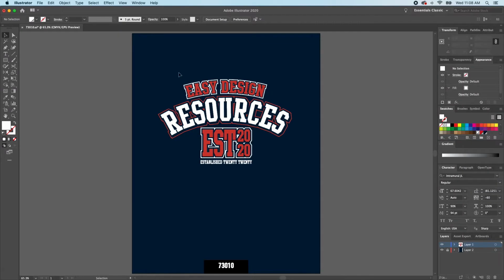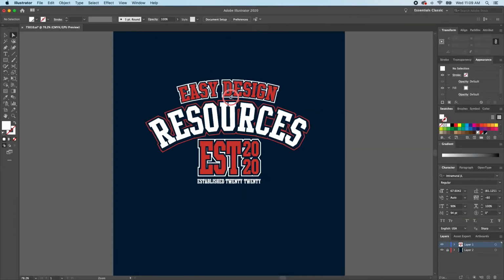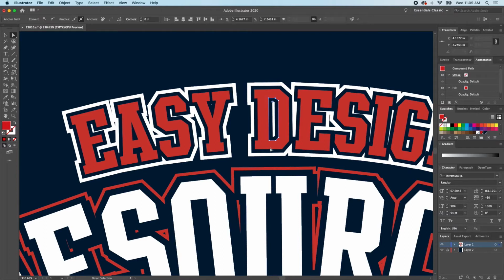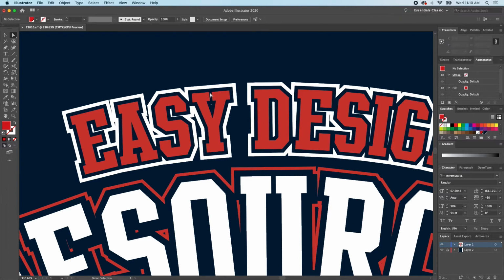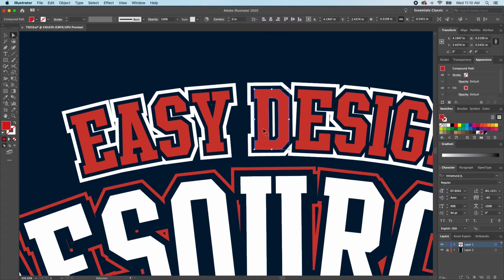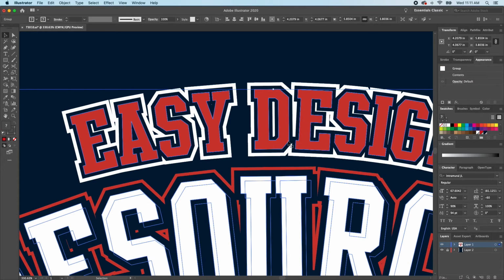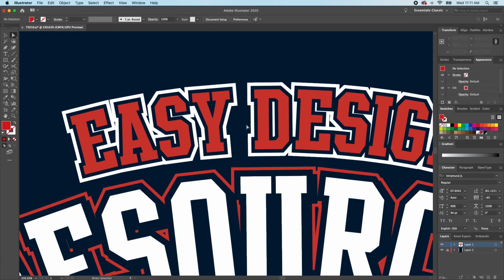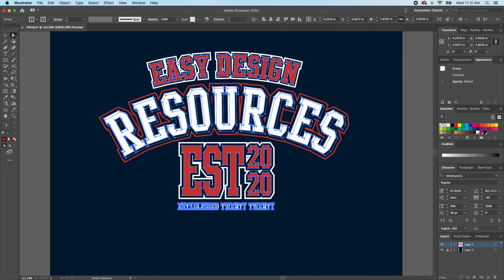Selection Tools in Adobe Illustrator // For Beginners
In this series, we're be breaking down the tools and functions of Adobe Illustrator. Today we’re going through the selection tools and functions.

If you’d like to use what you’ve learned today, download Easy Design Freebie. This is a FREE catalog of Fully Editable T-shirt Design Templates, Distress Overlay, a T-Shirt Mock-Up & all the fonts needed… FREE